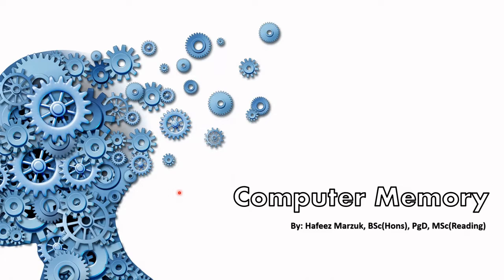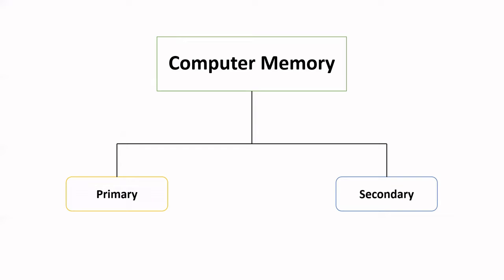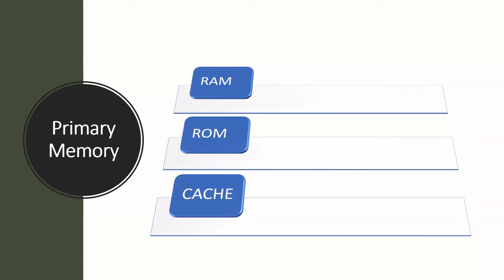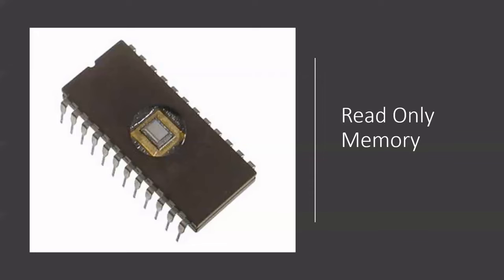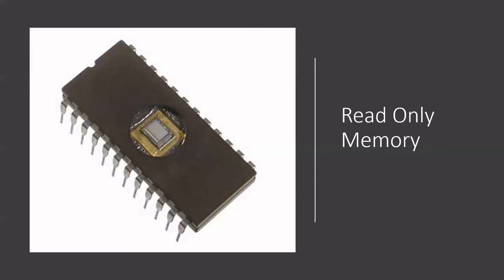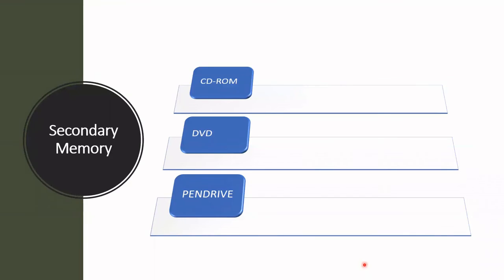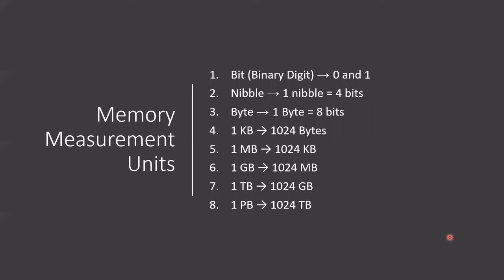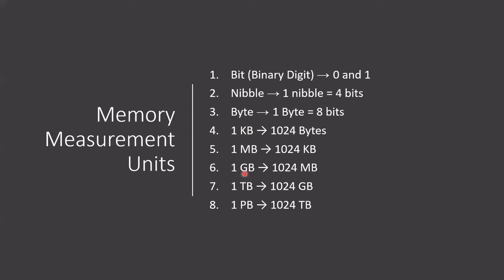Computer Memory (පරිගණක මතකය)